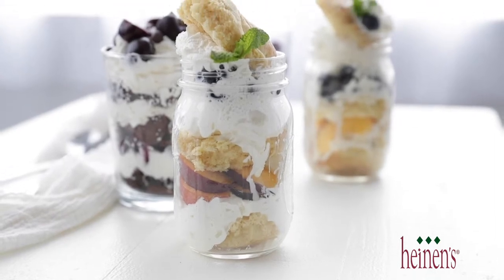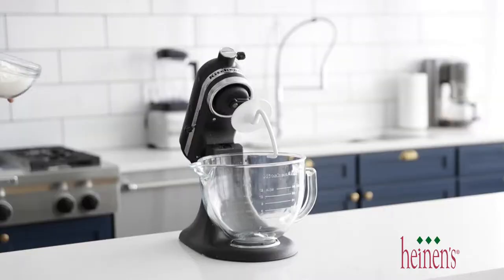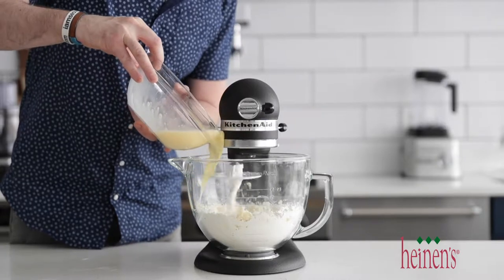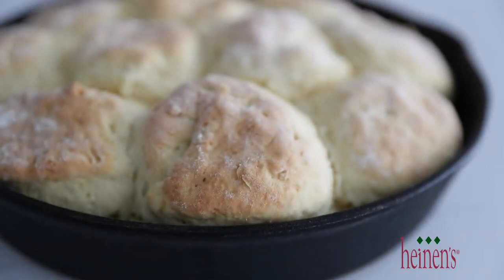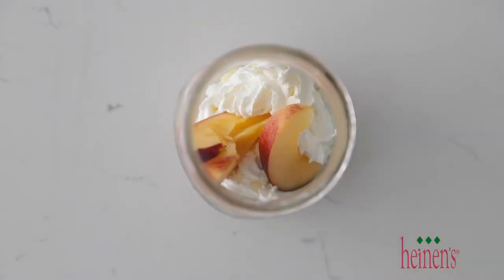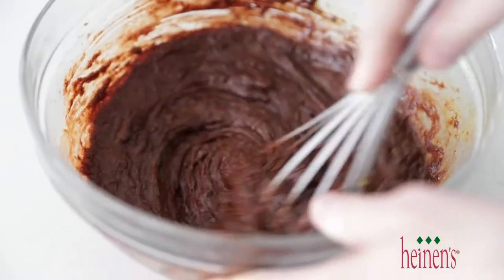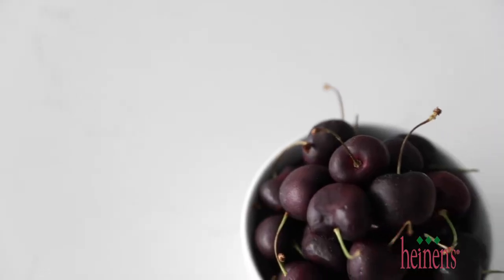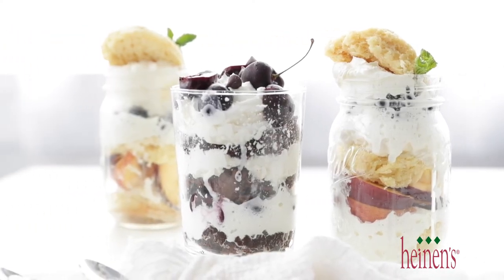Summer Trifles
It's biscuits, brownies and local produce galore with these fresh and fruity summer trifles from Chef BIlly Parisi. Serve them in personalized mason jars for the perfect backyard BBQ dessert.

PEACH BISCUIT TRIFLE

3 cups flour

2 tablespoons baking powders

¼ cup sugar

1 stick unsalted butter, shredded

3 eggs

¾ cup whole milk

4 pitted sliced peaches

1 cup blueberries

whipped cream

BROWNIE CHERRY TRIFLE

1 cup sugar

4 tablespoons melted unsalted butter

2 cups semi-sweet chocolate, melted

3 eggs

1 teaspoon vanilla

1 1/3 cup flour

2 teaspoons baking powder

1 teaspoon baking soda

2 cups pitted cherries

whipped cream

PROCEDURES:

For the Peach Biscuit Trifle:

1. Preheat the oven to 375°.

2. In a stand mixer with the hook attachment add in the flour, baking powder, salt, sugar and butter and mix on low speed just until combined.

3. In a separate bowl whisk together the eggs and milk until combined and then pour into the stand mixer and mix on low speed just until combined.

4. Transfer to a surface dusted with flour. Dust the top of the dough with flour and roll it out until it is 1” thick. Use a circle cutter to make rounds and then transfer them to a large cast iron skillet. You will have to reform the dough after cutting it out with circles in order to get to 10-12 biscuits.

5. Bake in the oven for 20-22 minutes or until lightly browned and cooked in the center.

6. Slice the biscuits into thirds.

7. To Serve: Layer the mason jars with sliced biscuits, whipped cream, peaches and blueberries.

For the Brownie Cherry Trifle:

1. In a large bowl whisk together the sugar, butter and chocolate until combined.

2. Next, whisk in the eggs and vanilla until combined.

3. Add in the flour, baking powder, baking soda and salt, then mix until combined.

4. Transfer the mixture to a 9x9 or 8x8 buttered pan and spread out. Bake for 22 to 25 minutes.

5. Cool the brownies to room temperature.

6. To serve: Layer the mason jar or glass with brownies, whipped cream and cherries.